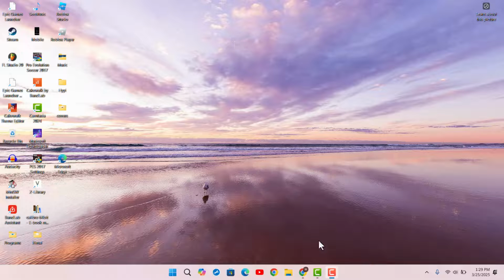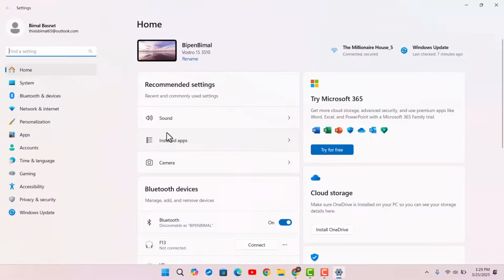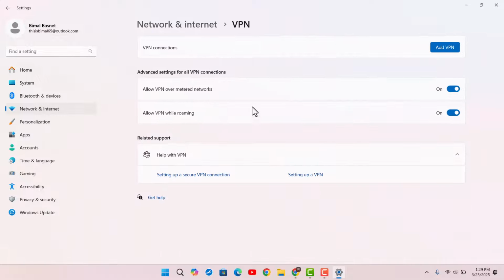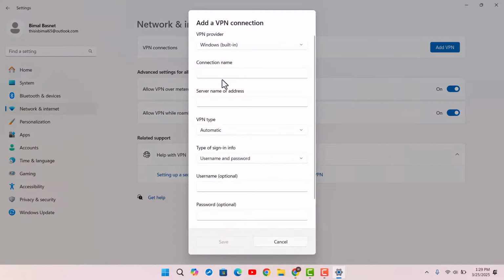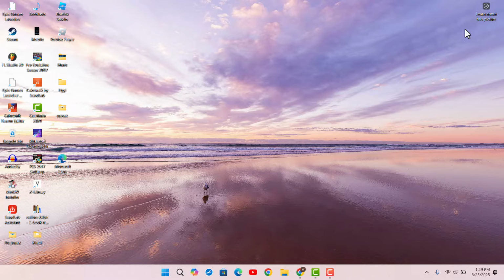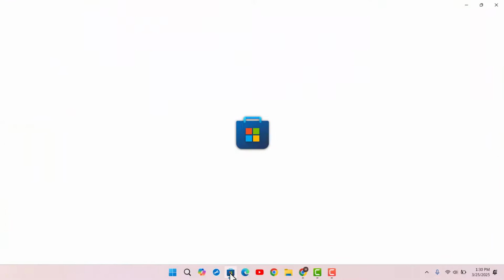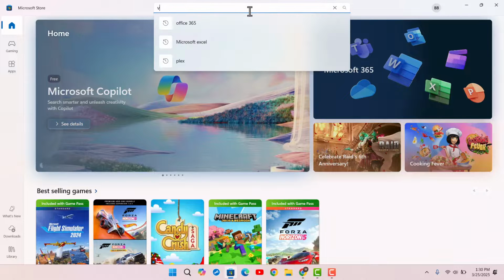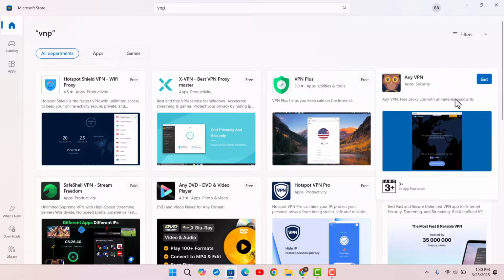How To Add & Setup Free VPN In Windows 11 | Easy Guide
Learn how to quickly add and set up a free VPN on your Windows 11 device in this simple step-by-step tutorial. Whether you're looking for more online privacy, want to access region-restricted content, or just need secure internet browsing, setting up a VPN on Windows 11 is easier than you think. This guide walks you through both the manual method using Windows' built-in VPN settings and an alternative option by downloading a free VPN app from the Microsoft Store.

The manual setup method requires VPN server details such as provider name, server address, VPN type (like L2TP or PPTP), and login credentials. If you already have this information from a free VPN service, you can easily enter it into Windows 11’s VPN settings by navigating to Settings  Network & Internet  VPN  Add VPN. This allows you to connect directly through Windows without the need for third-party apps.

However, if you don't have these details, the video also demonstrates how to find and install a free VPN app from the Microsoft Store. Simply open the store, search for "VPN," and choose from a range of available free VPN applications. Popular free VPN options often found in the Microsoft Store include Turbo VPN, VPN Unlimited, and Proton VPN, although availability may vary. After installation, these apps handle all configuration steps for you, making it easy to get connected securely without needing any technical knowledge.

This video is ideal for beginners who want to improve their internet privacy or access geo-restricted content without paying for a premium VPN. Whether you go with the manual route or install a free app, the tutorial ensures you’ll be set up and protected in just a few minutes.

Timestamps:
0:00 Introduction
0:15 Open Settings and navigate to VPN
0:33 Add VPN manually using credentials
0:45 Alternative: Install a free VPN from Microsoft Store
1:14 Conclusion